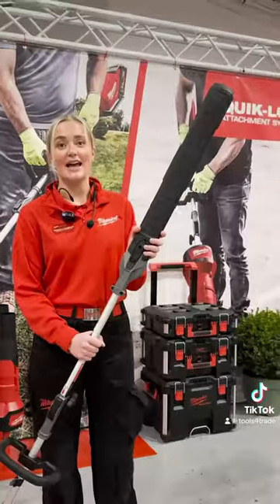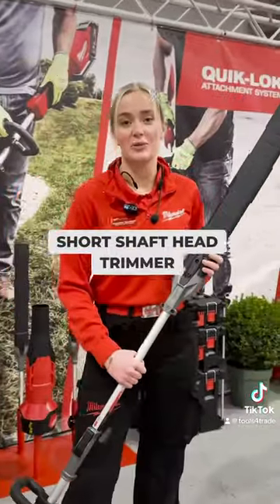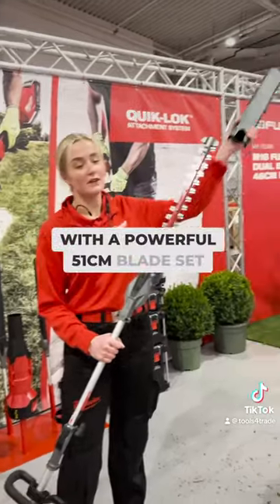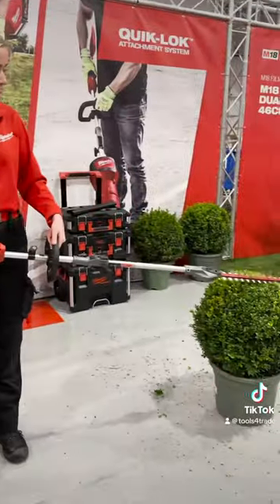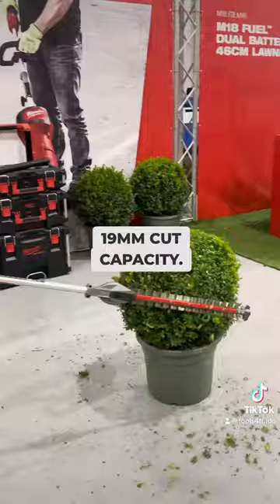Milwaukee’s New Quick Lock Blower & Trim: Yard game on 🔥!